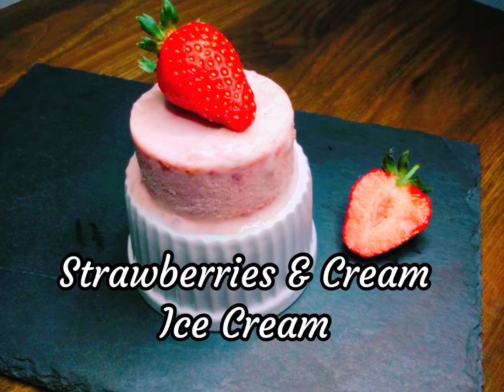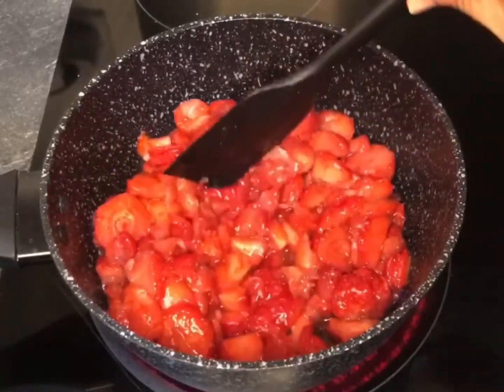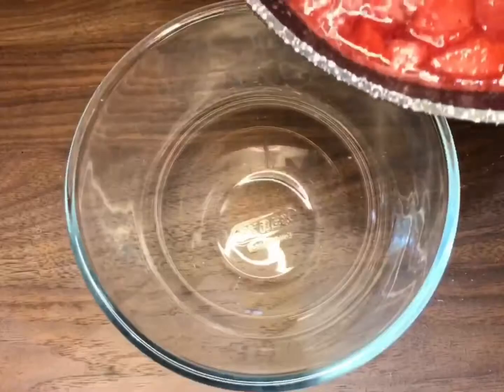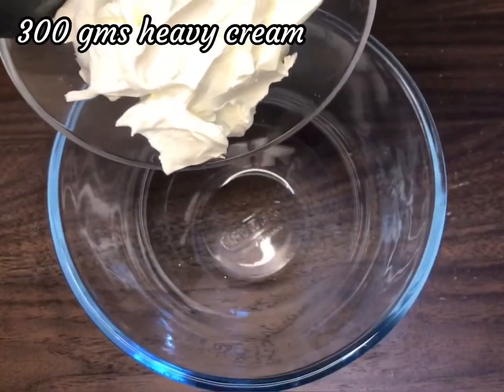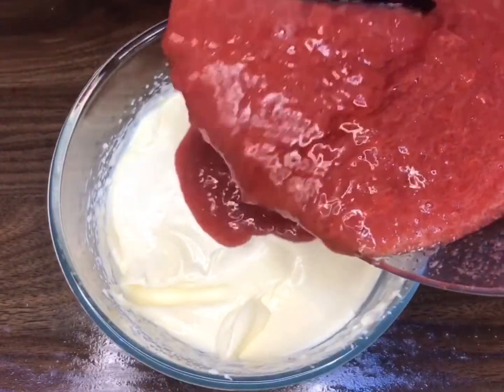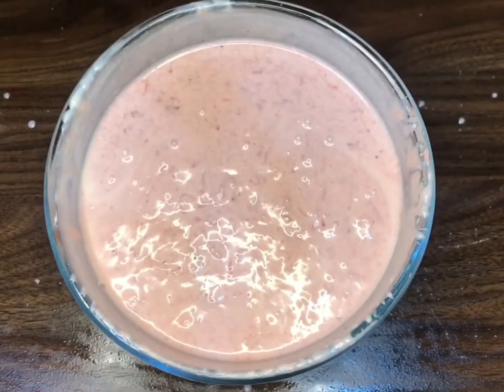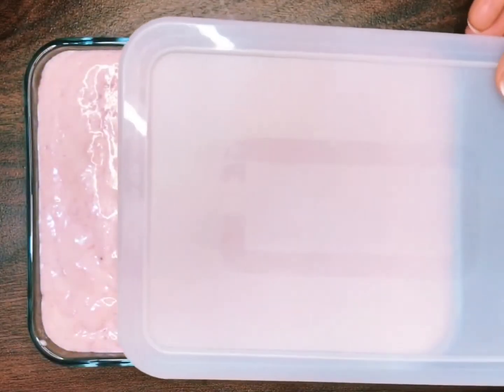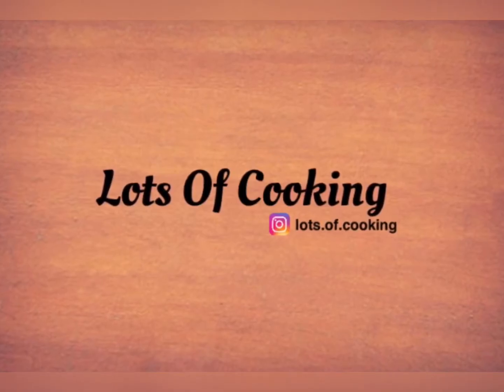Strawberries & Cream Ice Cream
This Strawberries & Cream Ice Cream is super simple, made without a machine and a perfect treat to make with the kids !

Ingredients:

300 gms - chopped strawberries ( fresh or frozen )
30 gms - sugar
300 gms - heavy cream
300 gms - condescending milk